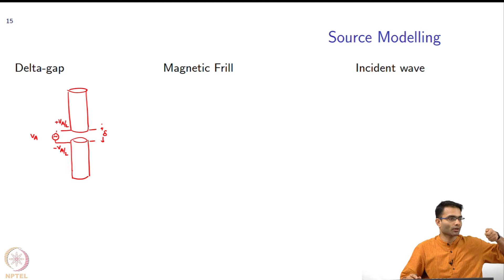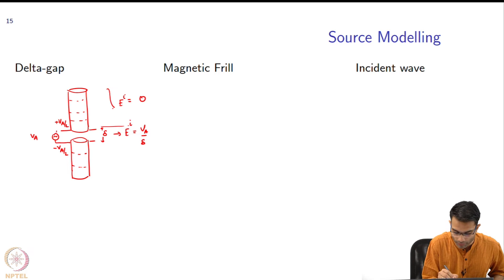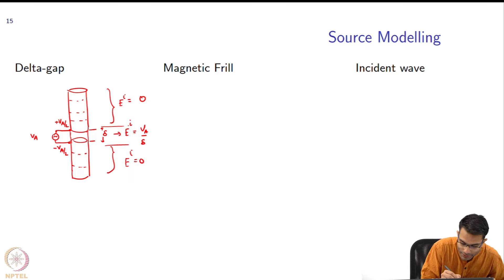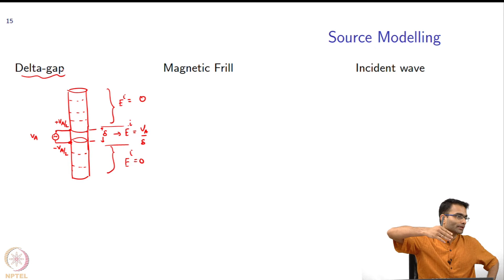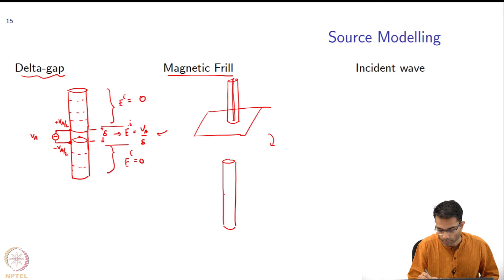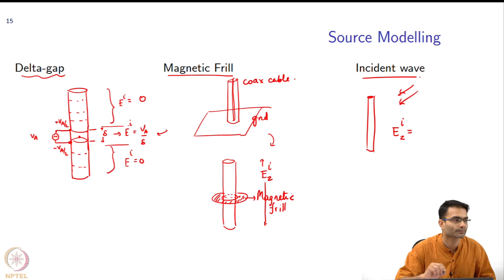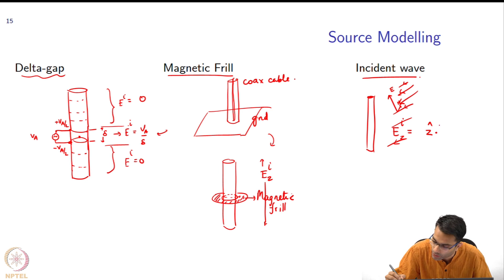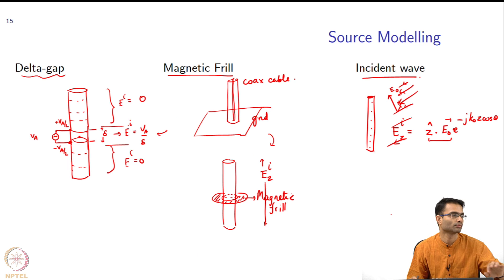Applications of Computational Electromagnetics : Antennas - Source Modeling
To access the translated content:
1. The translated content of this course is available in regional languages.
 2. Regional language subtitles available for this course
 To watch the subtitles in regional languages:
 1. Click on the lecture under Course Details.
 2. Play the video.
 3. Now click on the Settings icon and a list of features will display
 4. From that select the option Subtitles/CC.
 5. Now select the Language from the available languages to read the subtitle in the regional language.